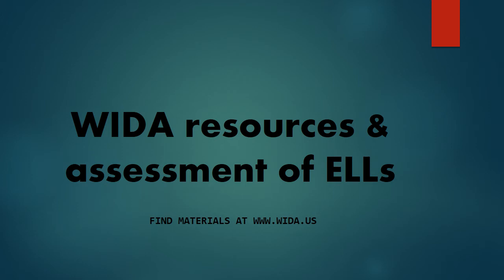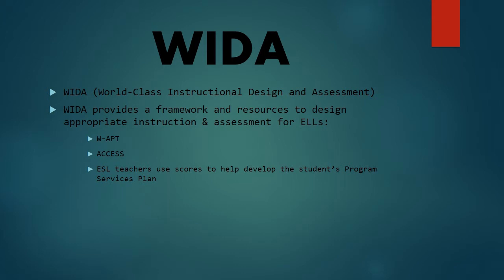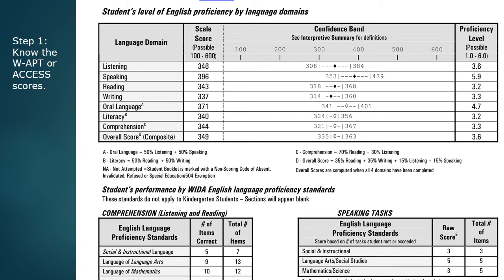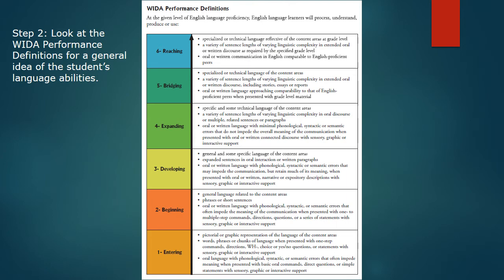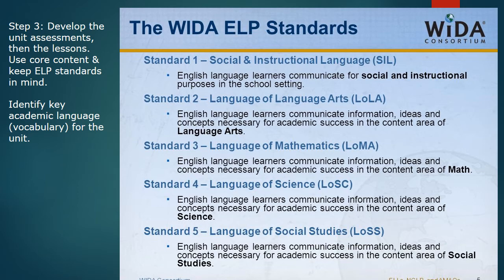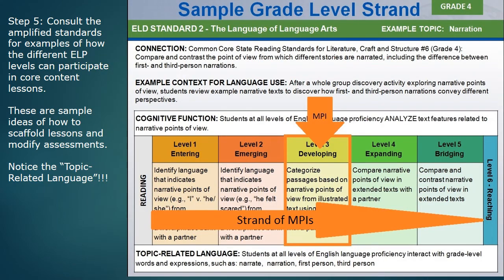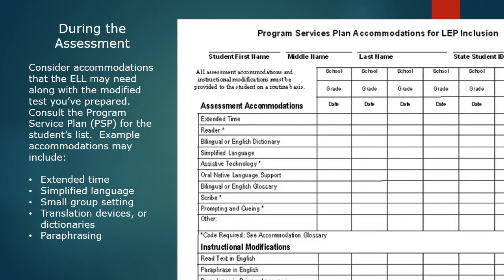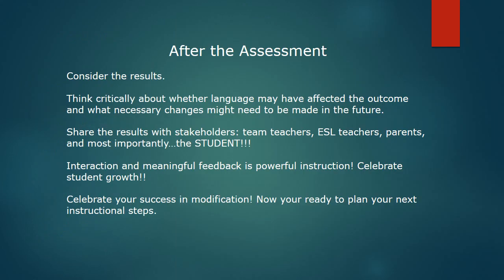WIDA & Assessment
Learn how to use WIDA resources to develop or modify assessments for English language learners.